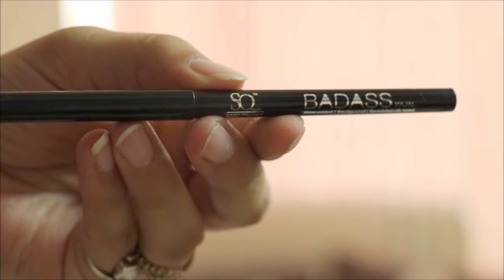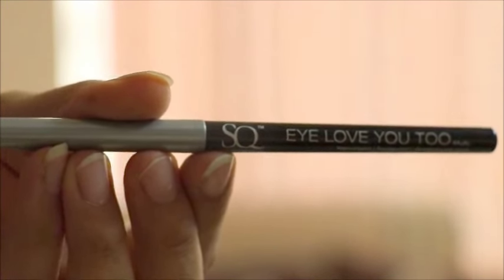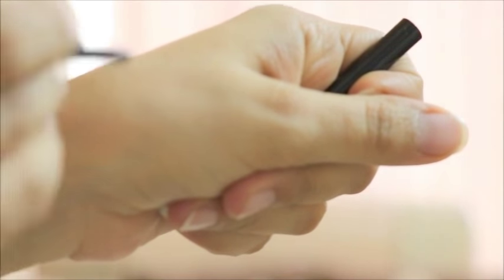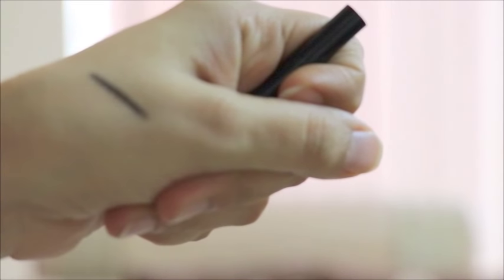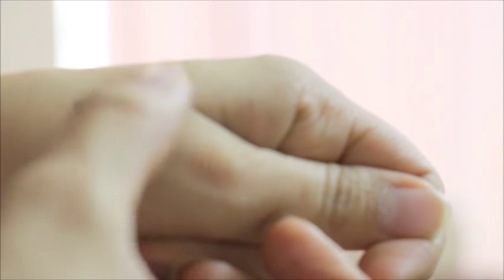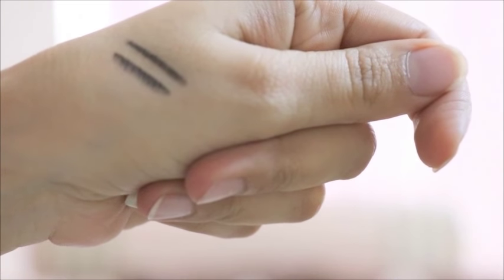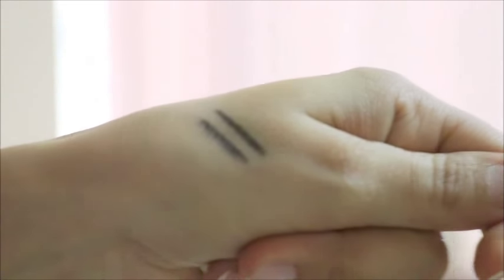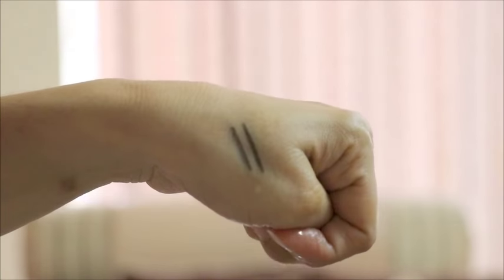Stay Quirky Badass Vs Eye Love You Too Kajal